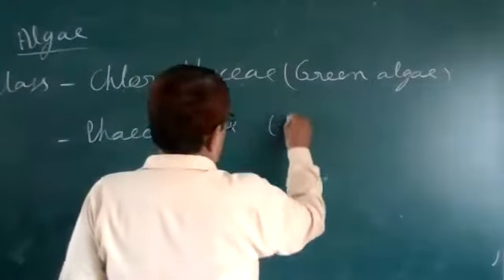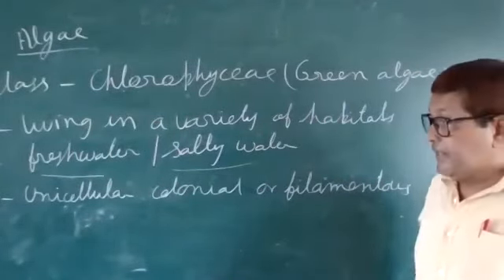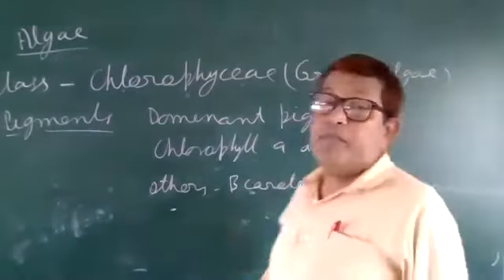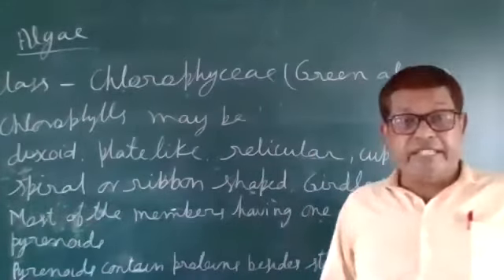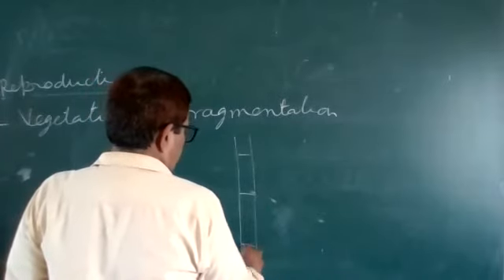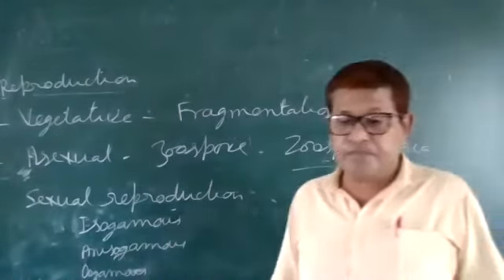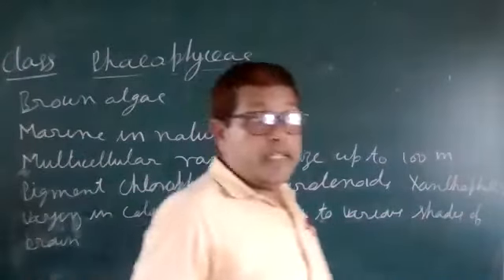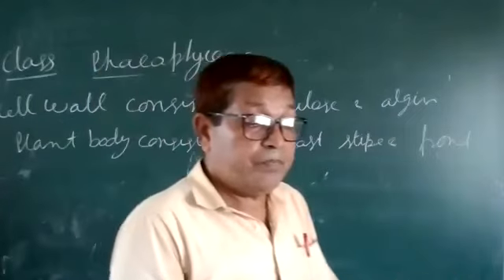Kingdom Plantae : Algae -2